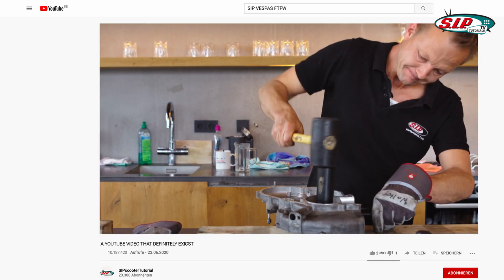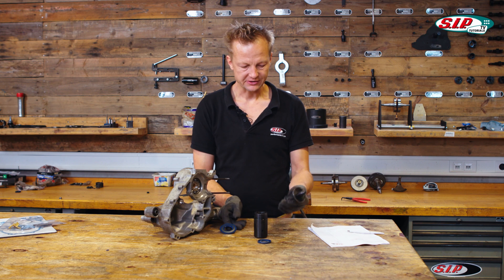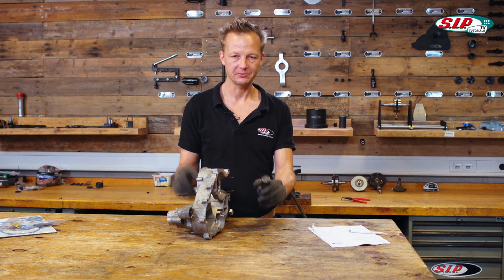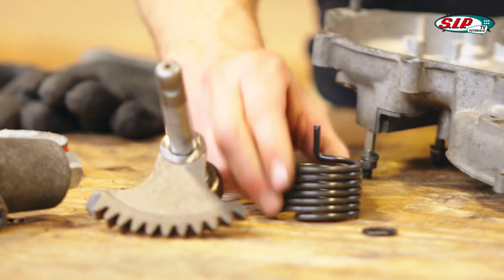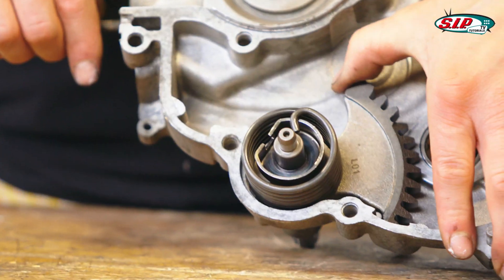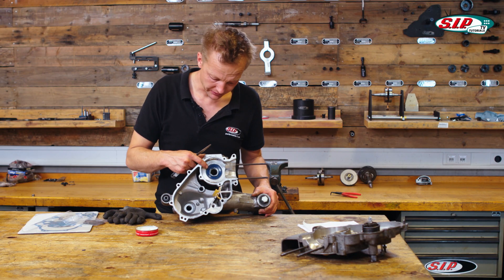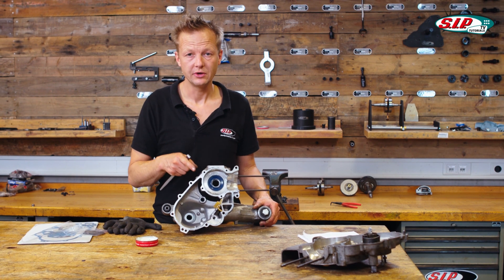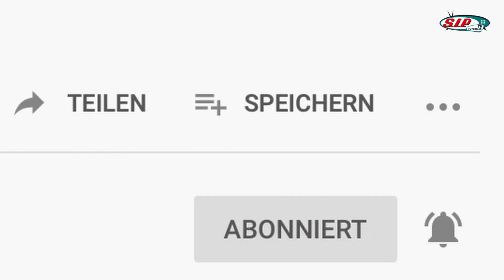VESPA ENGINE REBUILD 🔩| Part 5 | OIL SEALS | Tutorial {English}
In this Series we'll show you how to rebuild your own large frame Vespa engine.

Did you enjoy this video? Any Questions? We are happy to help you in the comment-section below!